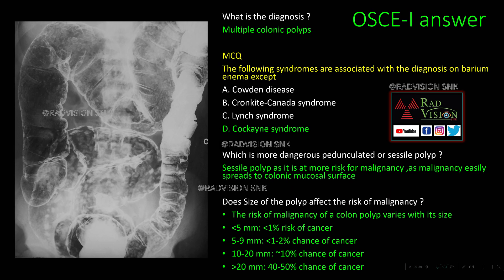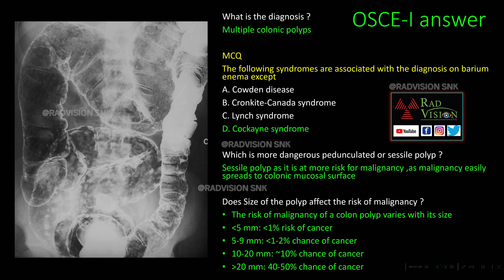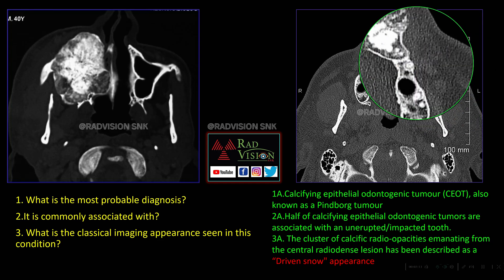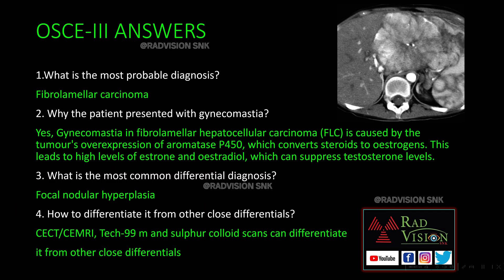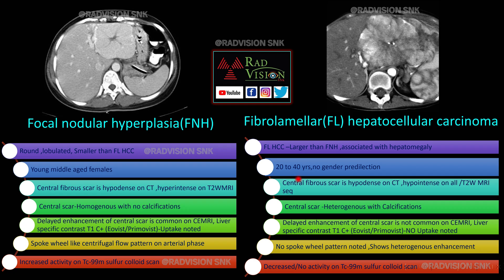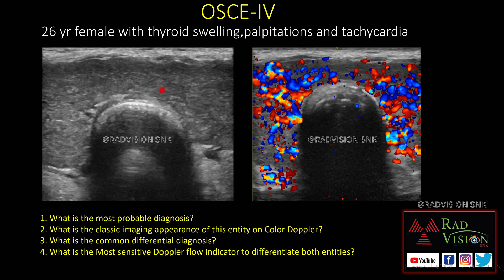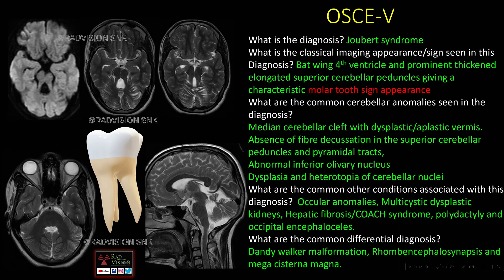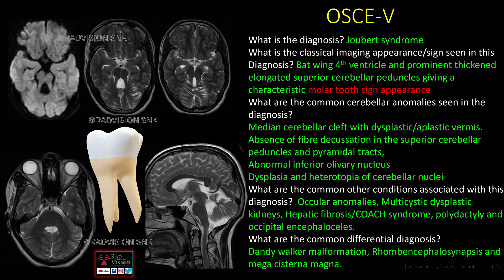EXAM GOING STUDENTS OSCE MIXED BAG SET II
Objective structures clinical examination (OSCE) mixed bag set of cases are discussed in this second session, as  most of the university practical examinations have replaced spotters with  OSCE